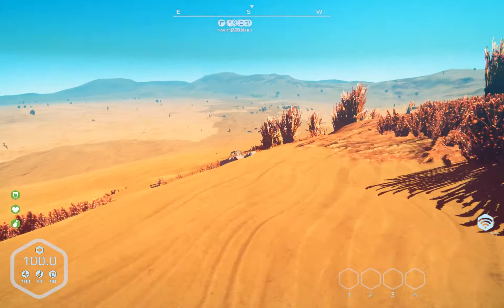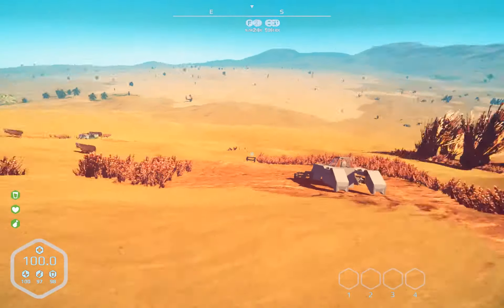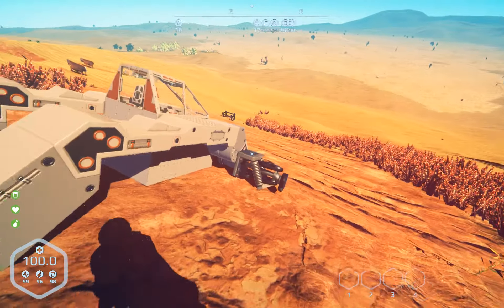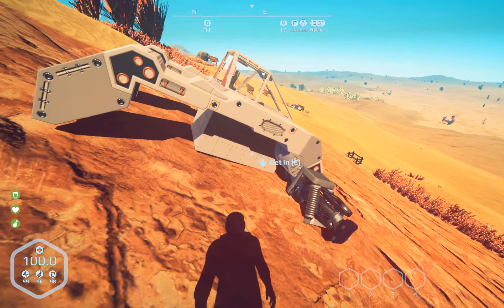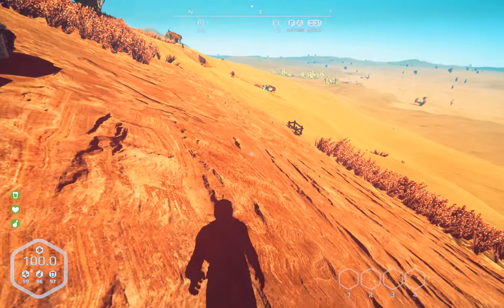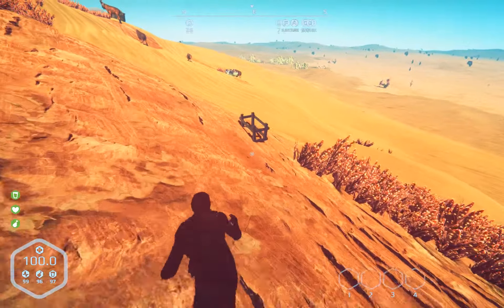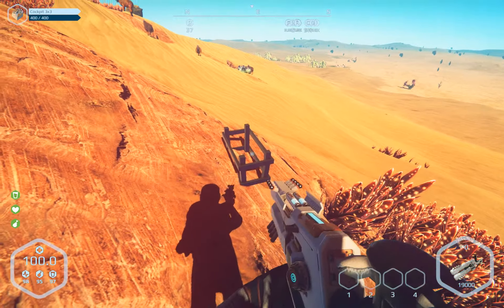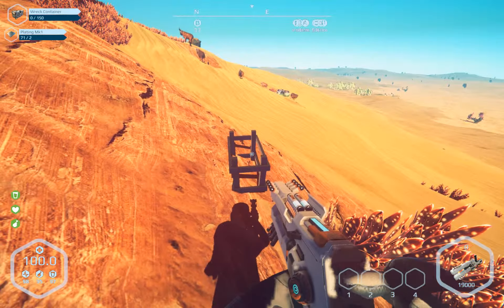Planet Nomads wreck container bug (frame only) 3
Recorded 9/3/2017.

I found a wreck container frame. Thankfully, it allowed me to build the container out so I could grab its contents.